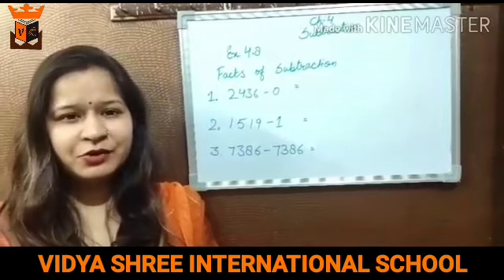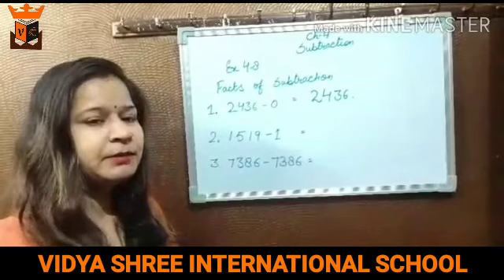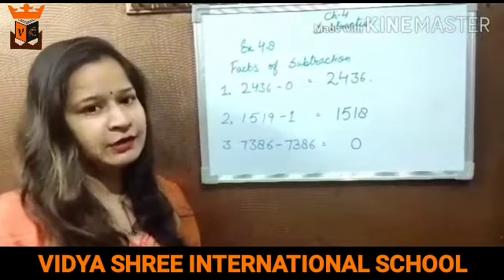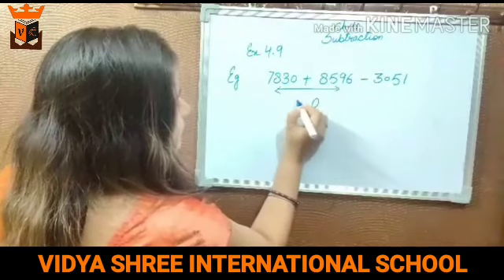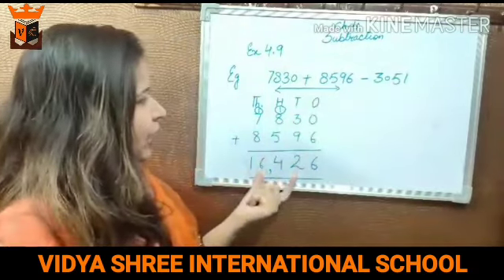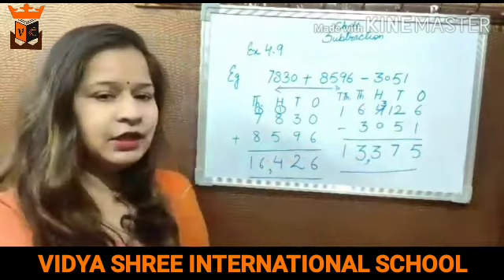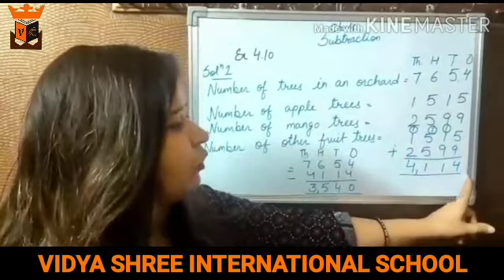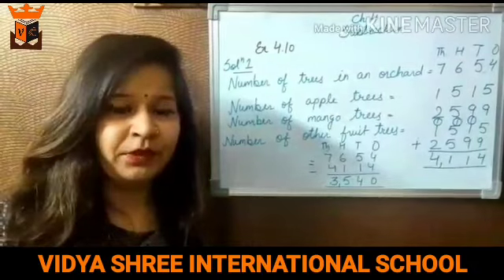BEST SCHOOL VSIS & GKK (Grade-3 Math Ch.4(Ex.4.8 & 4.9)